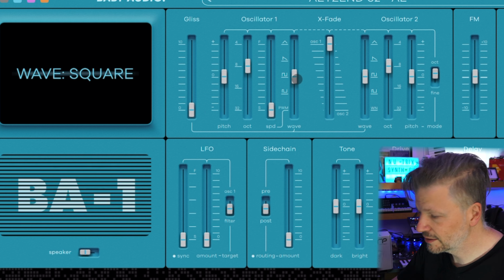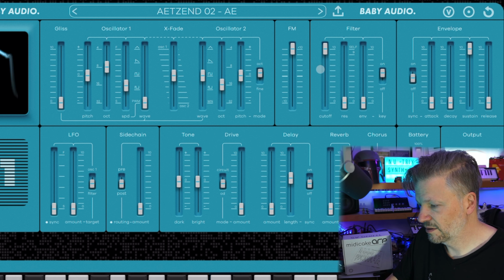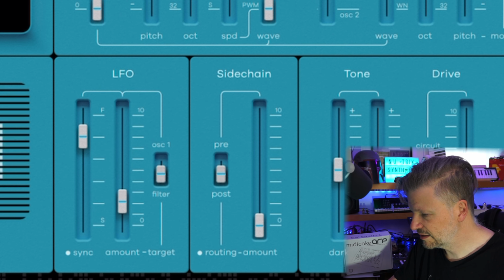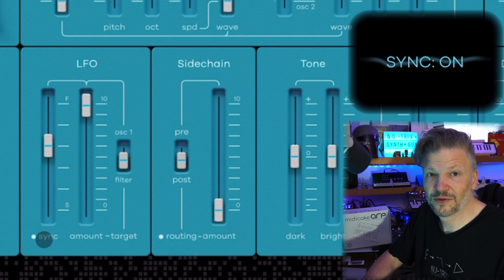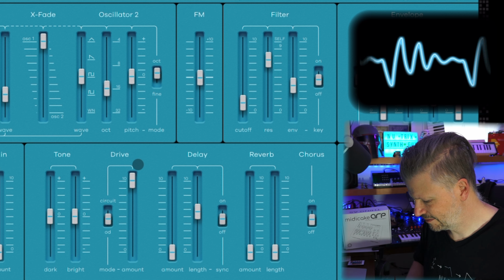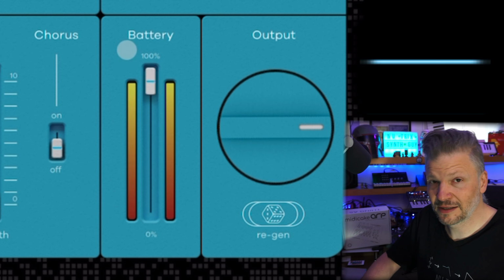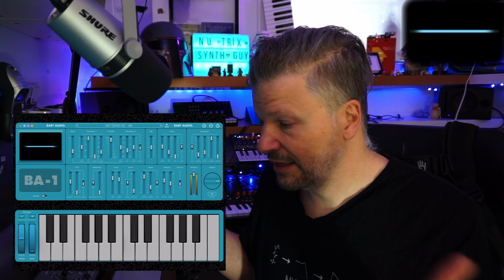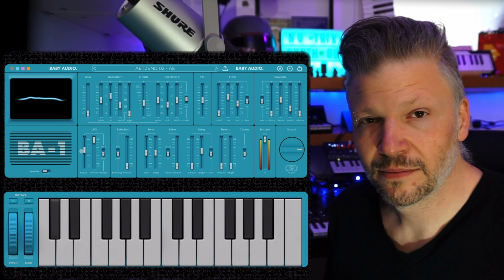BA-1 soft synth, it just sounds good! iOSsynth and iPadsynth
BA-1 soft synth,  it just sounds good! For iOS and iPadOS
@BABYAudio-official has release an iOS and iPadOS soft synth version of BA-1, their CS-01 inspired synth. This little synth has a very nice sound to it. The oscilators have a real nice raw sound an the filter is just right. 2 oscillators, 1 FM osc. 1 24bp/oct LPF, 1 ADSR, 1 LFO, 1 side chain amp, 1 Drive, 1 Delay, 1 reverb, 1 speaker/mic simulator and 1 Regen button.
It just sounds good.

-49 Percussive samples from my BassStation II, Volca Beats and iPad apps
-64 percussive native Circuit Patches
-64 samples